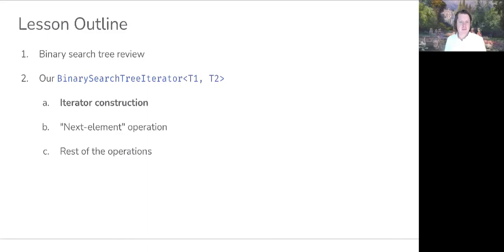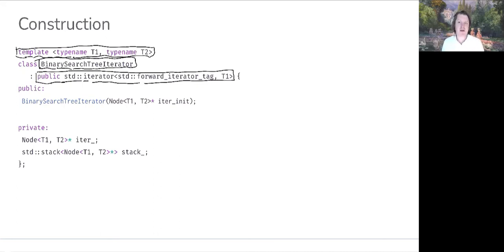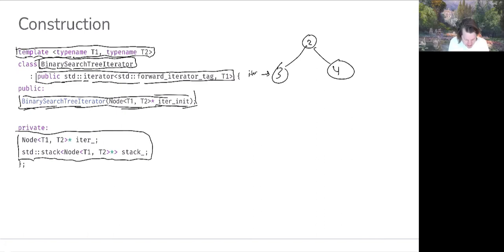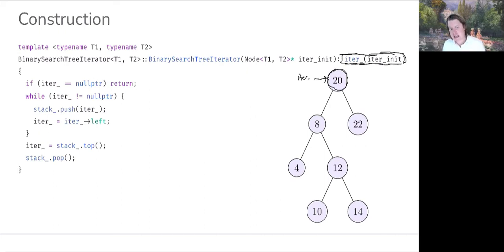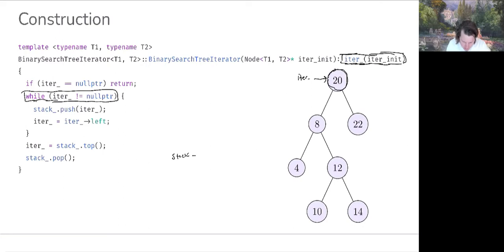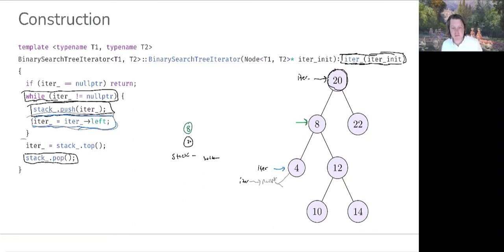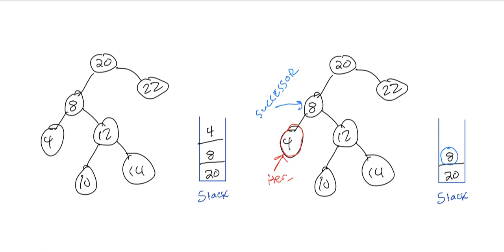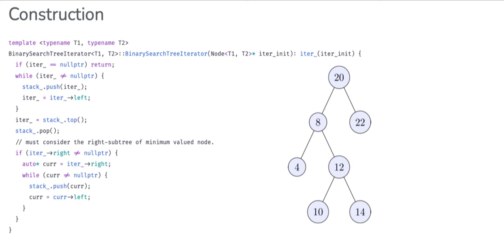0416: Iterator construction (v2)